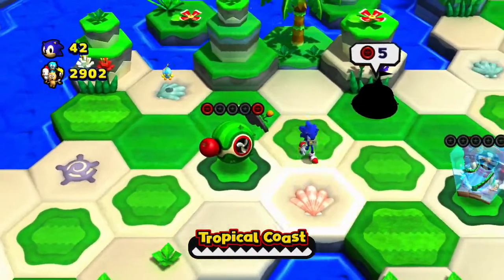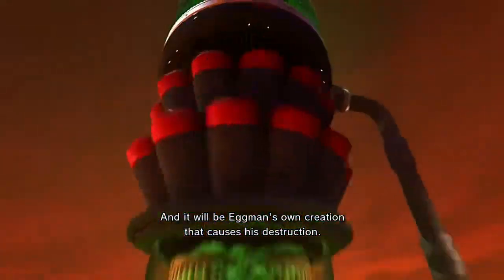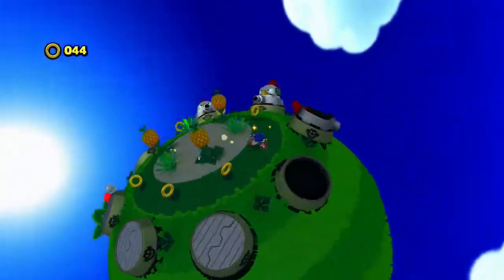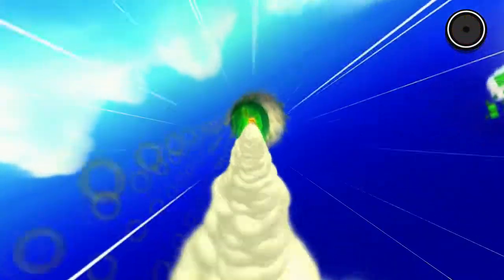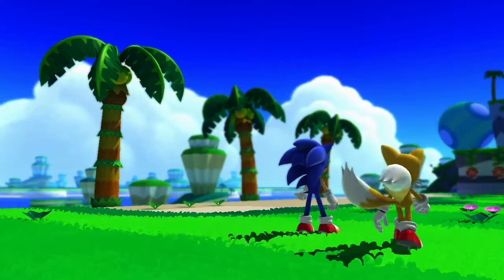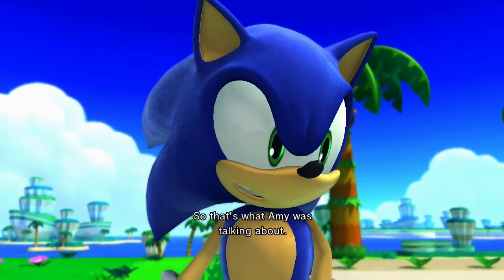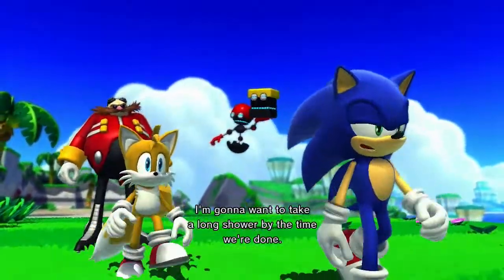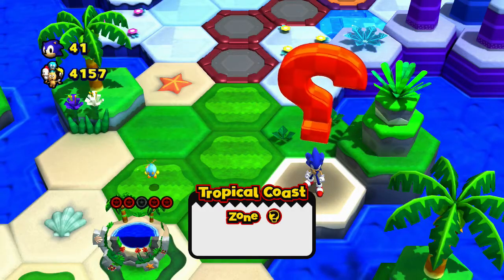[6] Sonic Lost World: Wii U Lets Play [♫Unda da Sea♫]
Thanks for checking out this episode of Sonic Lost World! If you want to check out any episodes you missed you can look at the playlist. You may even see something else you may enjoy.